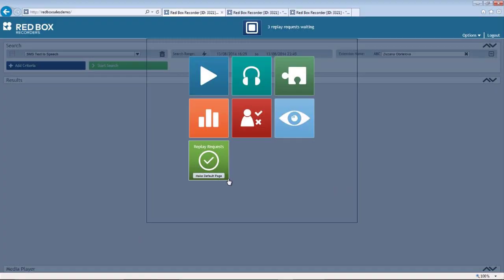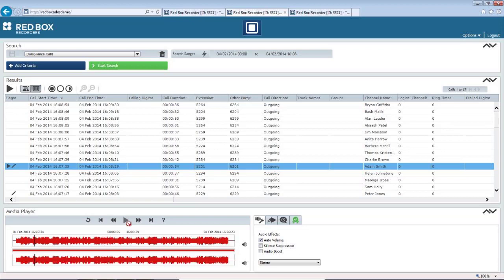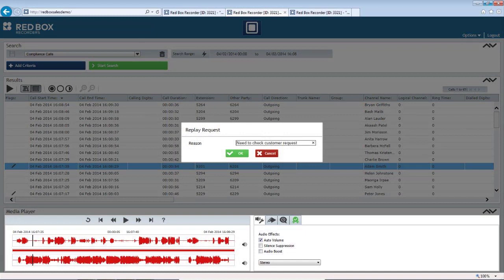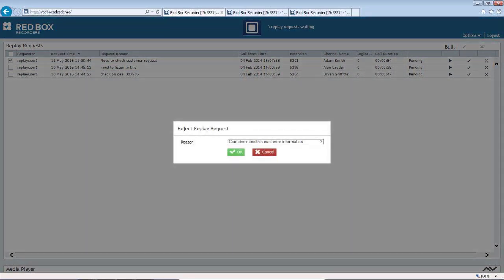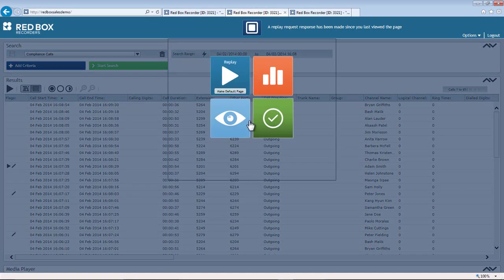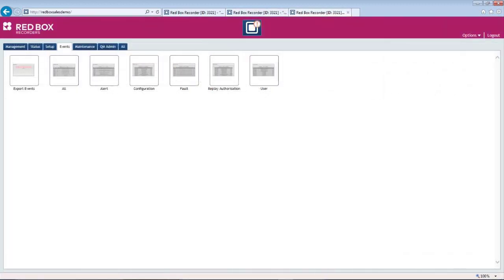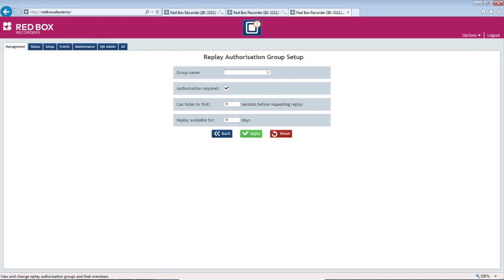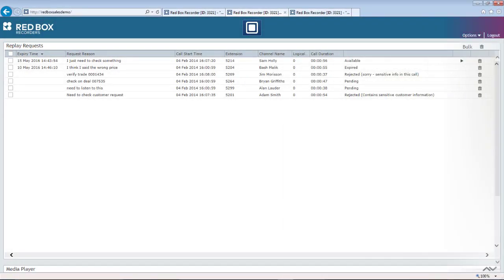Red Box eLearning - Quantify Replay Authorisation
How to use Quantify Replay Authorisation.